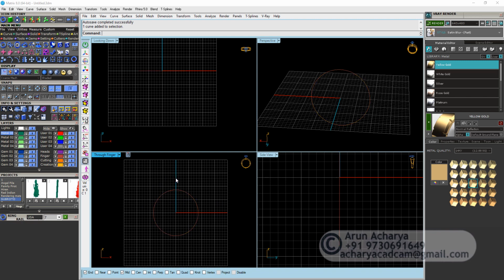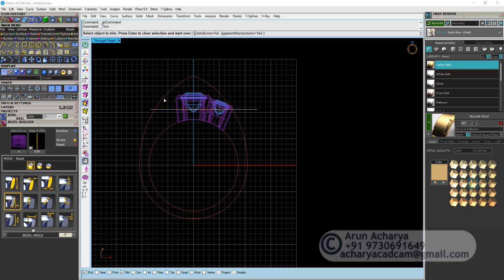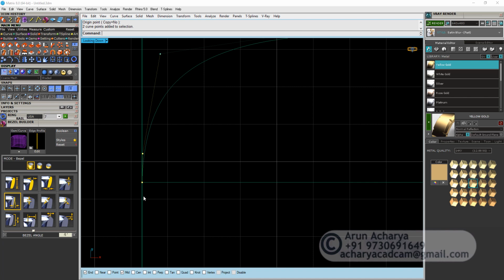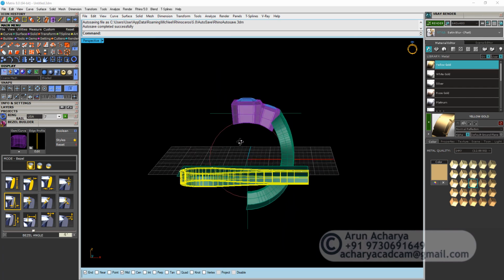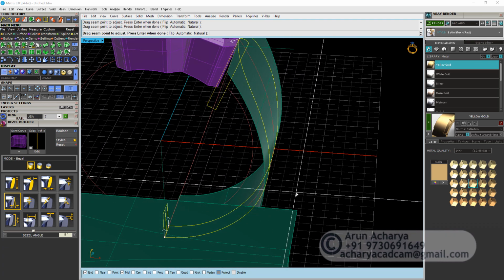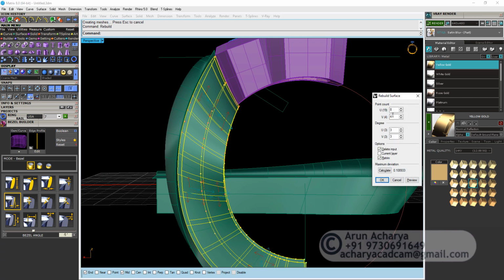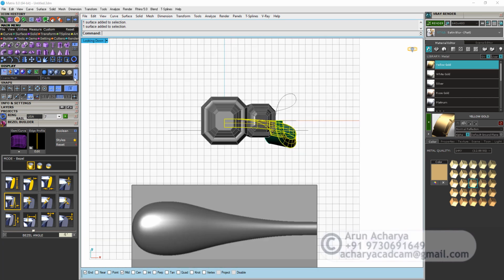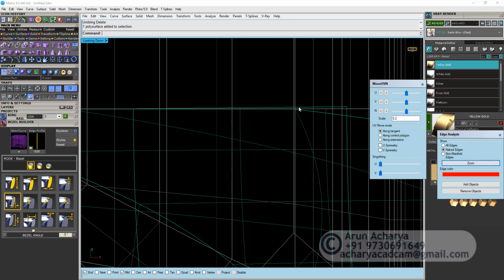Matrix Tutorial Advance level // Jewelry Cad Tutorial // CAD Tutorial